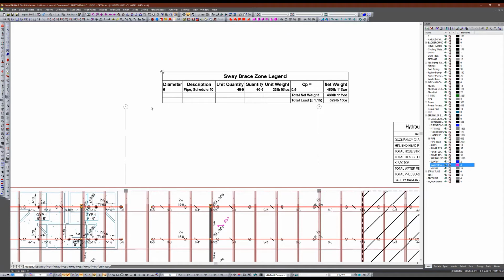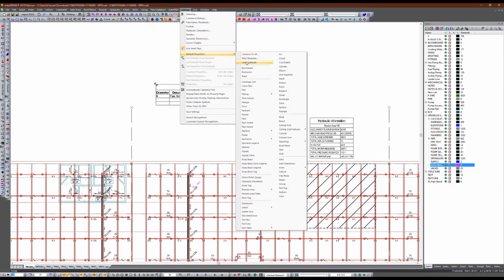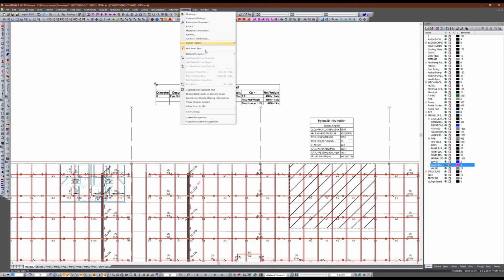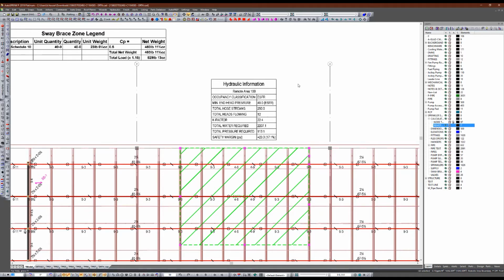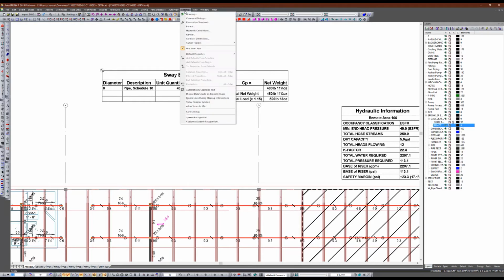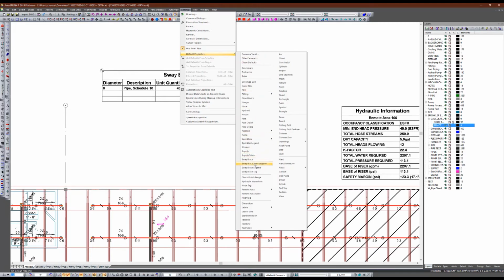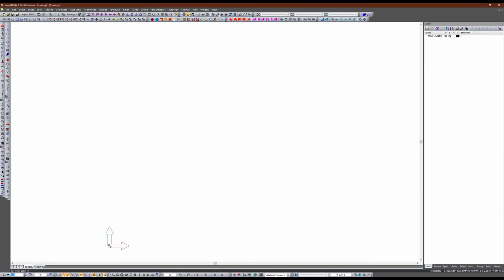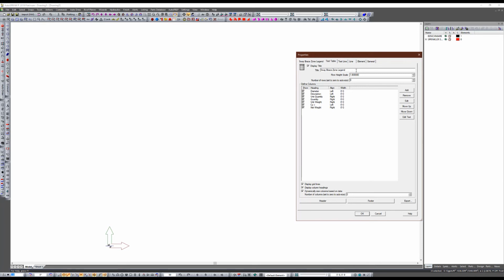AutoSPRINK Q&A Ep25: Zone Legend Default Properties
Learn about default properties of zone legends in the recorded Q&A session with Brian Houser below. Have more questions about AutoSPRINK? You can join us each day in the Q&A to get the answers you need.